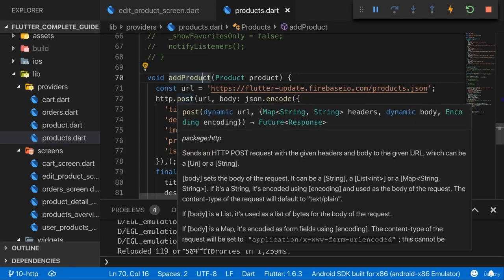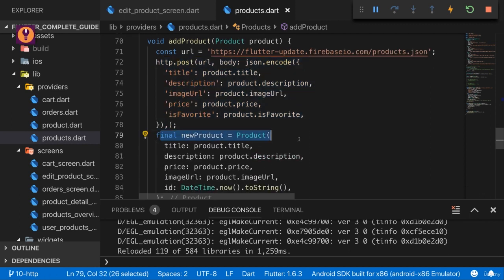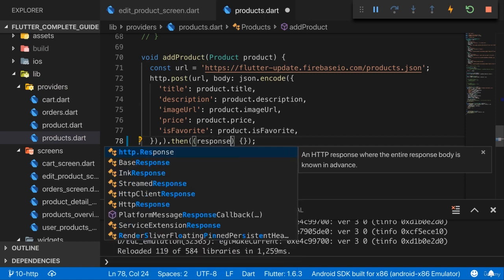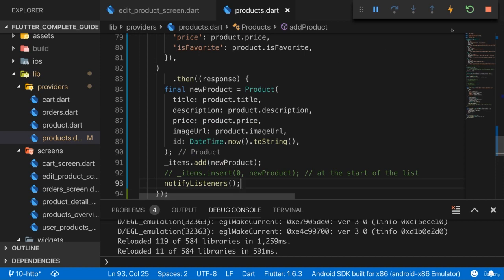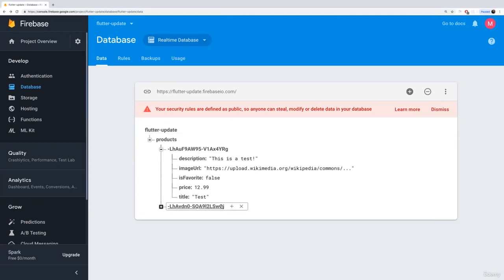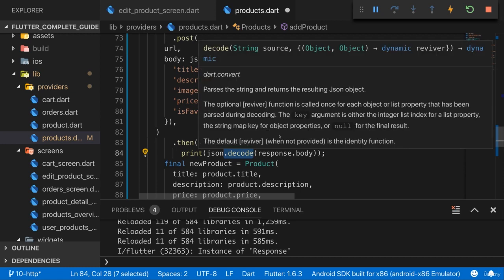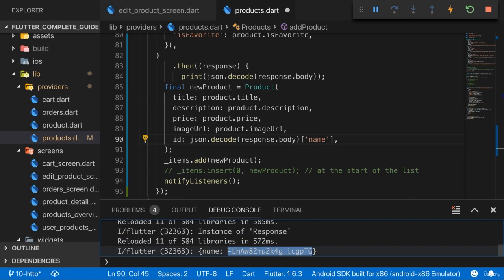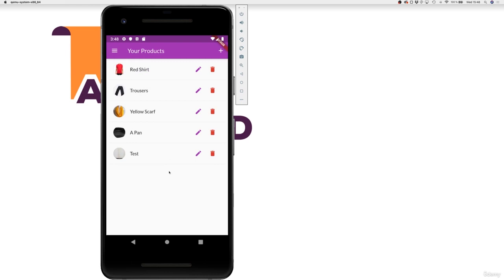008 Working with Futures in Dart